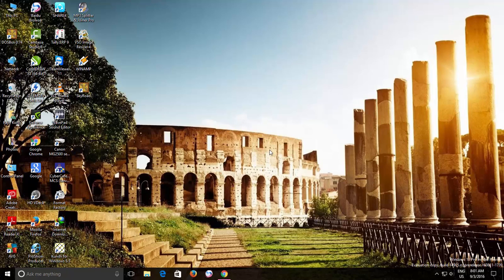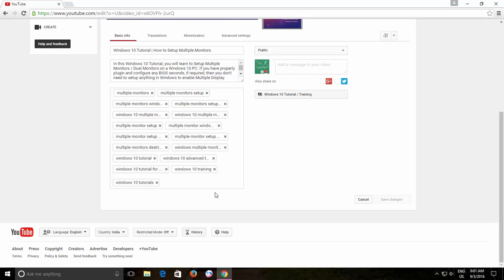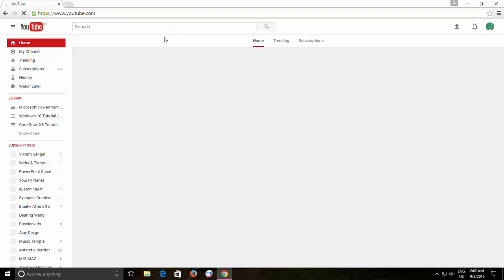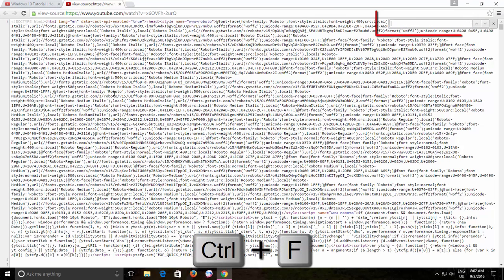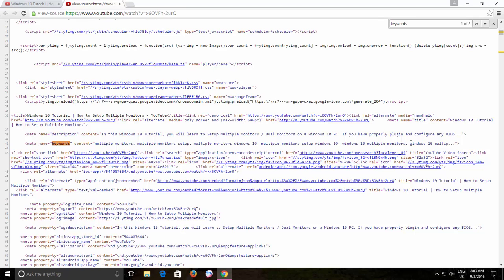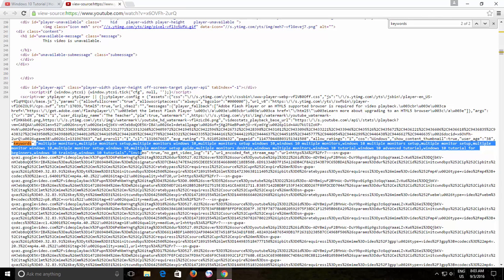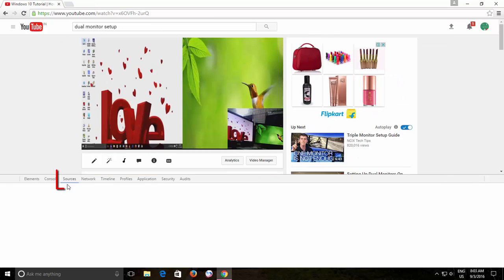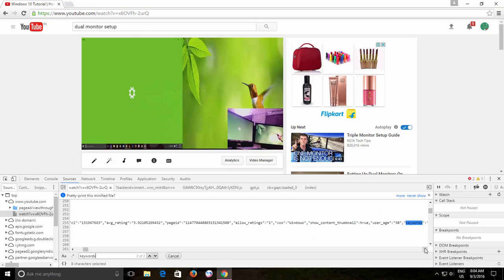How to Find Youtube Videos Tags | Youtube Tag Search Tricks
If you are a Youtube Creator and need some ideas to boost the ranking of your videos and channel then this is a must-watch video for you. In this tutorial, you will learn that how you can find the most relevant tags for your videos by knowing the tags of other top-ranking videos in the same category.

Youtube does not display tags of any video that you are watching. But using small tricks you can get a little bit of idea about the tags which has been used in a particular video. This way, you can create a strategy for the tags that you can apply to your videos.